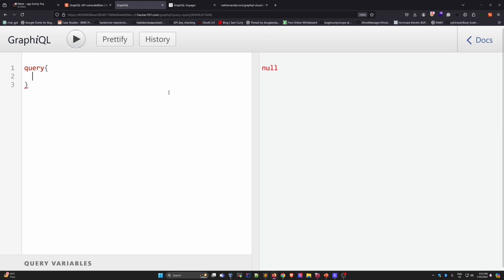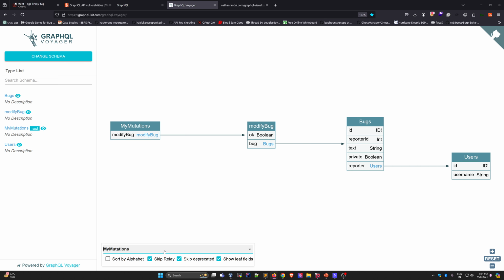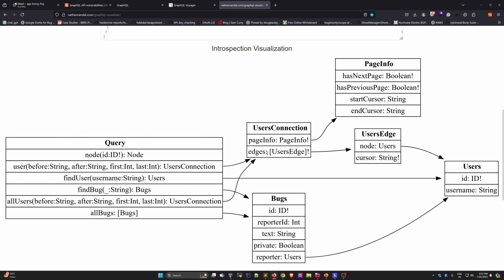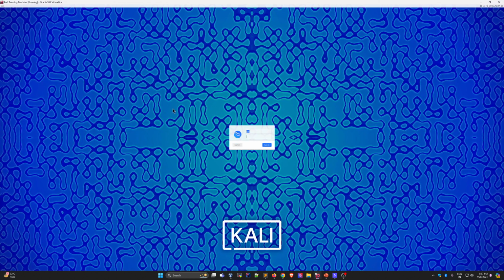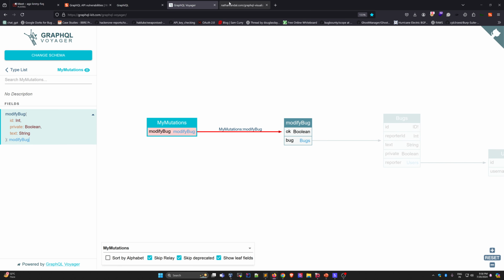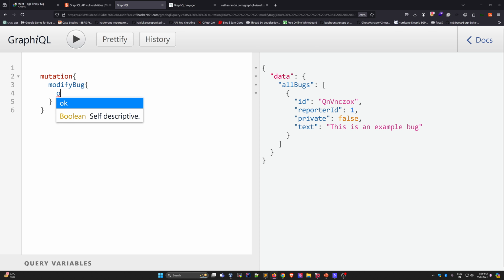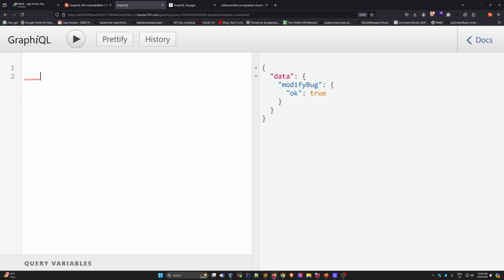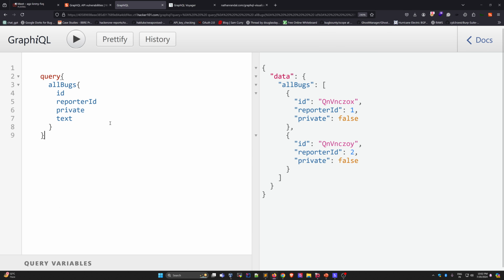Mutation in GraphQL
Writing  GraphQL mutation